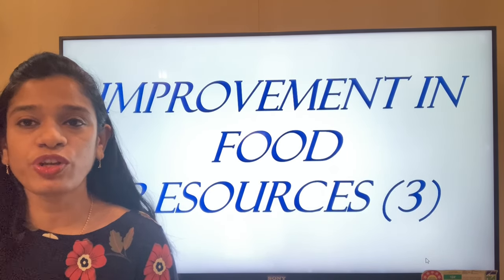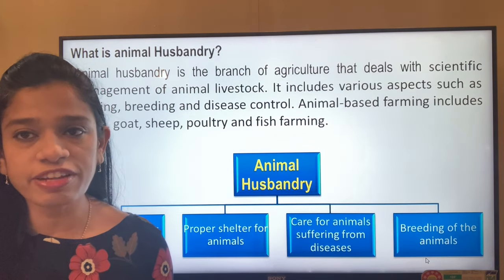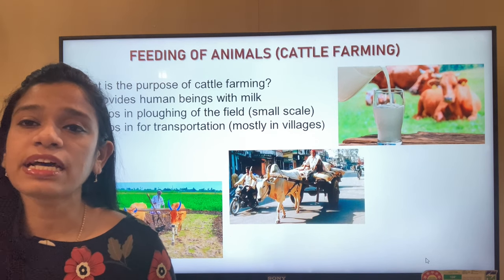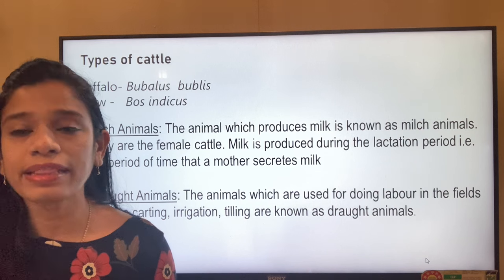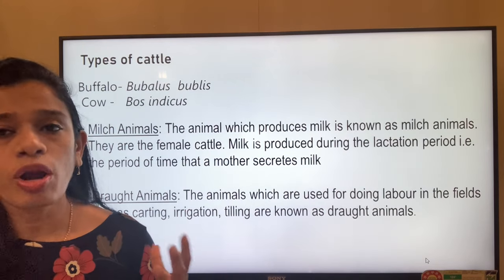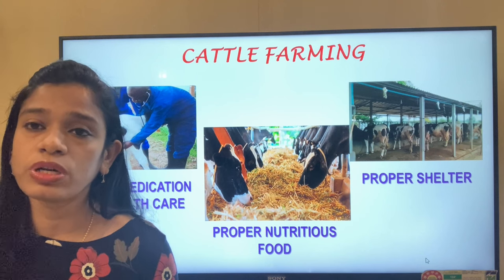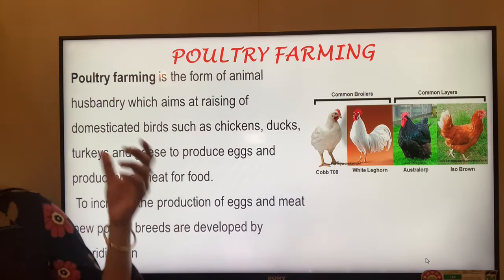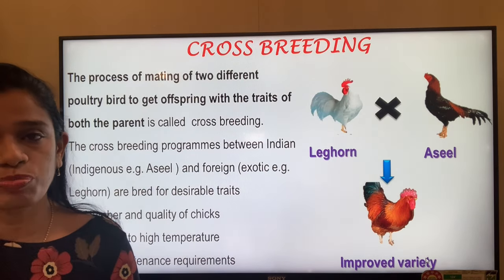Improvement In Food Resources Class9(3)| Animal Husbandry| Biology| NCERT#ImprovementInFoodResources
In today's video, I have continued with  "Improvement In Food Resources"  and have discussed in detail Animal Husbandry. I have explained in detail the important portions, especially those which are new for us and also the new terms and concepts to have a better understanding of the chapter.
I have dealt with;
1. Feeding of Animals (Cattle Farming)
       a. Types of Cattle
       b. Milch and Draught Animals
2. Poultry Farming
     a. Cross Breeding
     b. Broiler production
     c. Egg Layers
3. Fish Production
     a. Capture Fishing
     b. Culture Fishery
     c. Marine Fisheries
     d. Inland Fisheries
4. Bee Keeping
      a. Honey: It's Quality